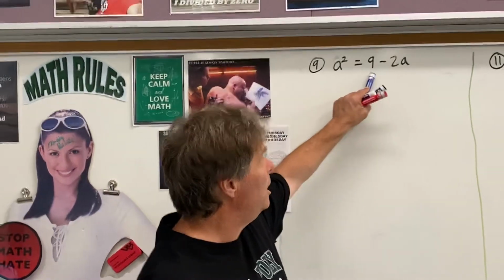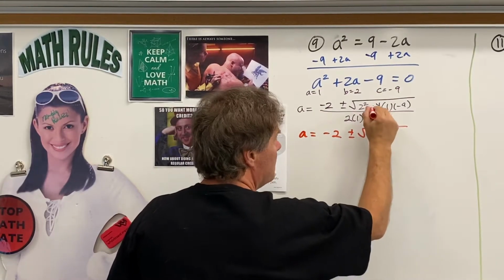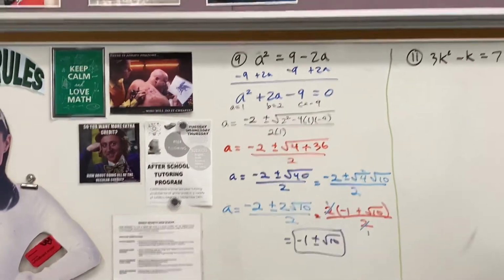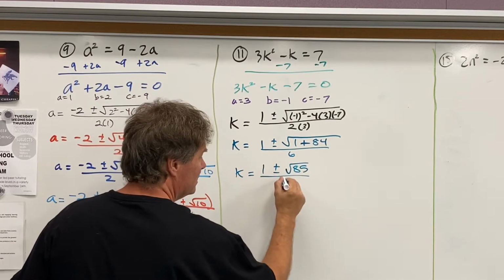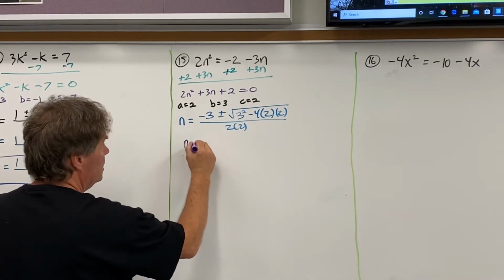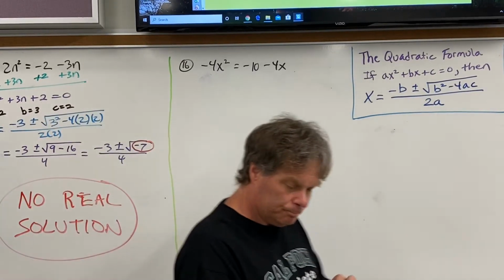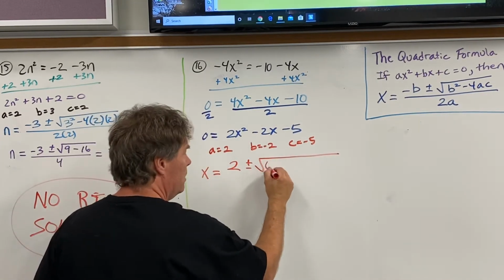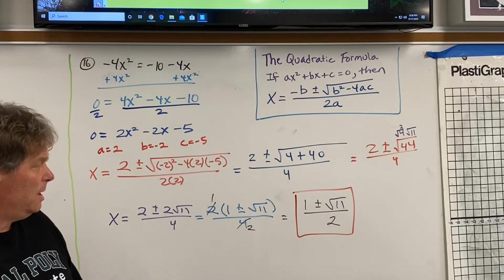ALG1 HW#51 - The Quadratic Formula 2 (includes HW#50 Review)